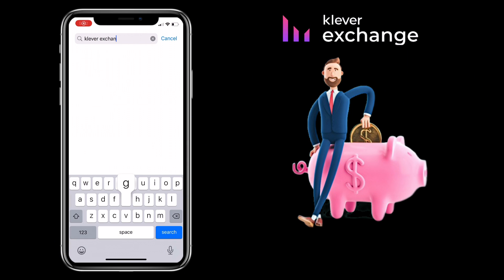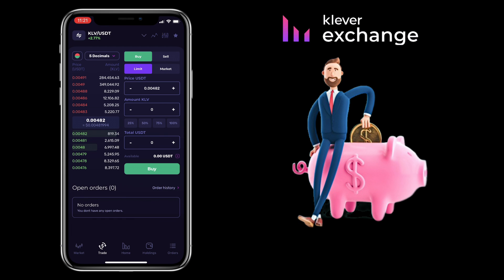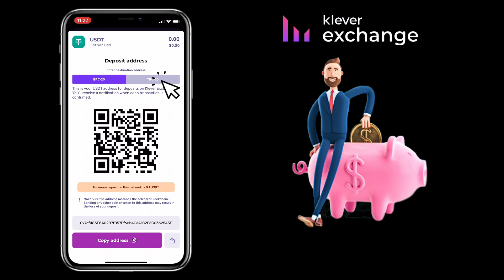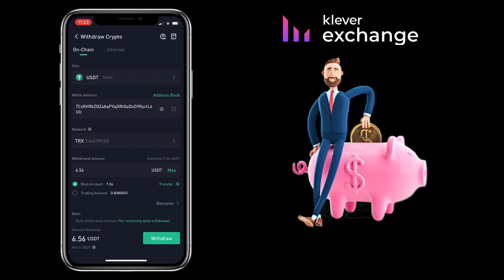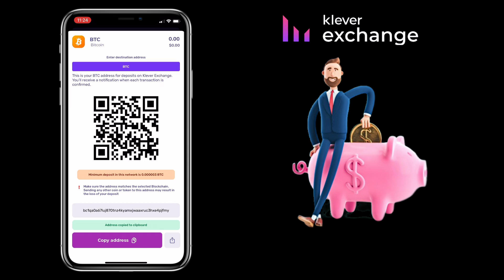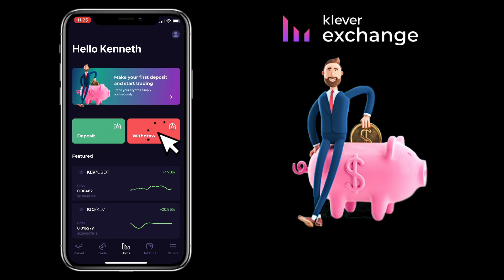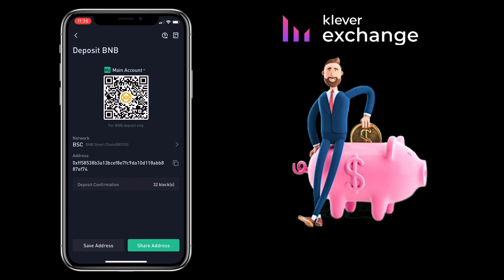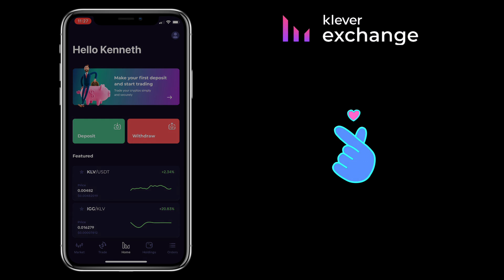How to DEPOSIT or WITHDRAW Crypto on Klever Exchange mobile app | Tutorial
Here’s a video tutorial on how to add/ withdraw fund on Klever Exchange for beginners.

💎 Invite code: AMCTK7